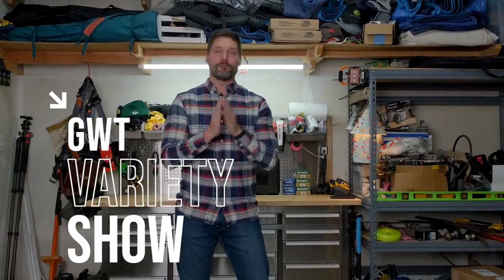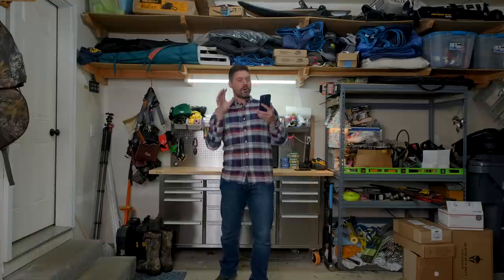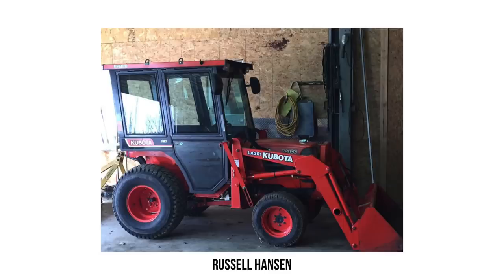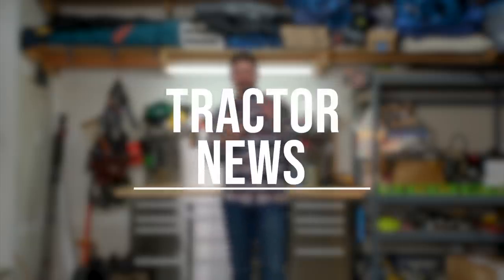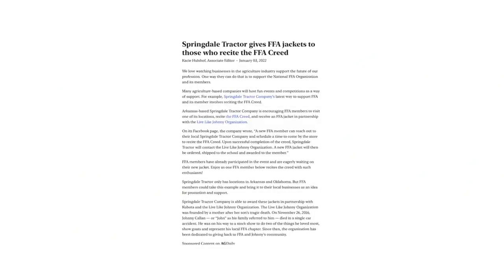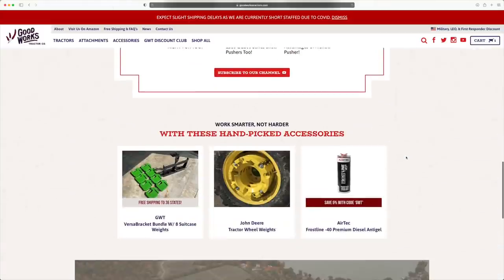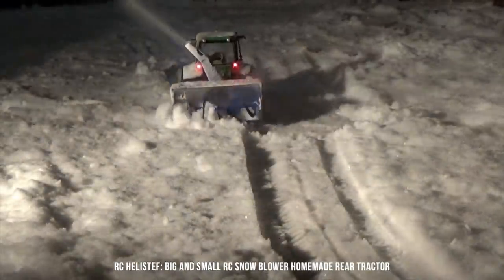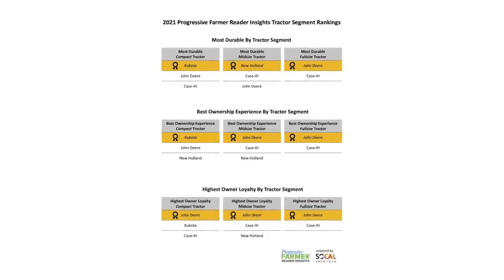2 GUYS FLIP THEIR TRACTORS IN 2 MINUTES! TRACTOR TALK #1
We're starting something different today, something we're calling the GWT Variety Show. We're covering Tractor Mods, News, Products, Humor and more! A little something for everyone who likes tractors.